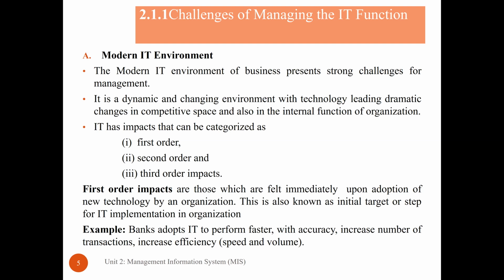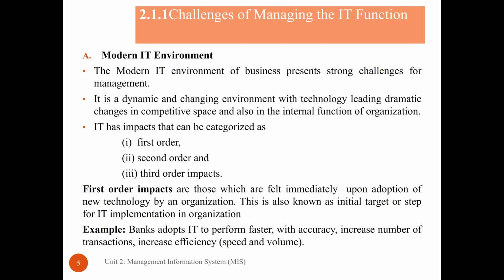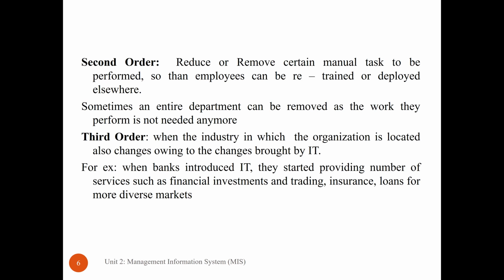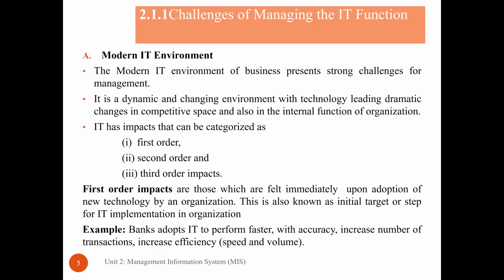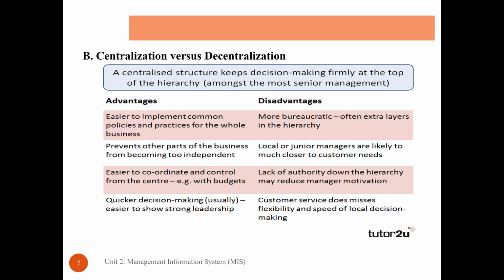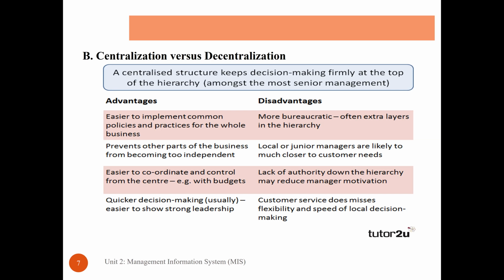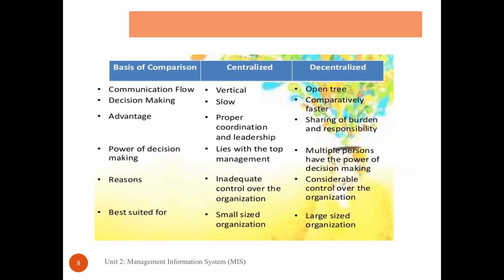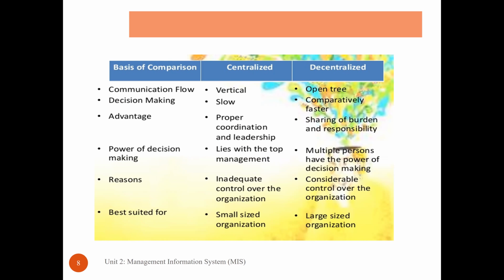Computer TE ISEE Unit II MIS ITChallenges